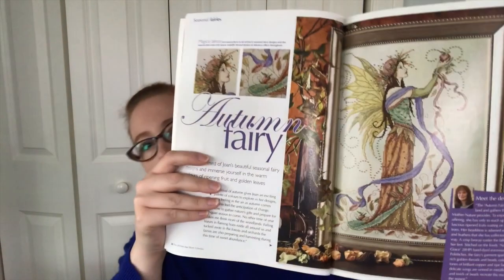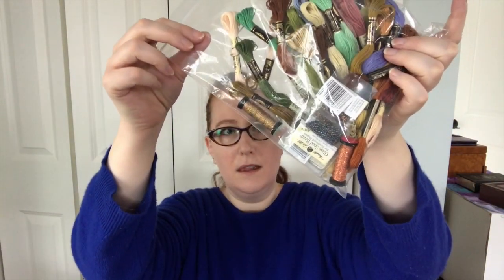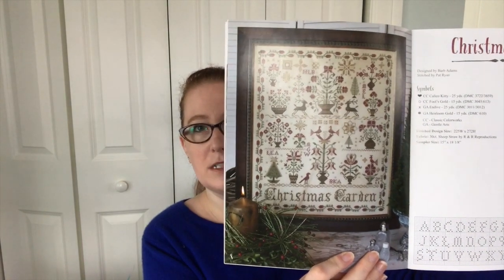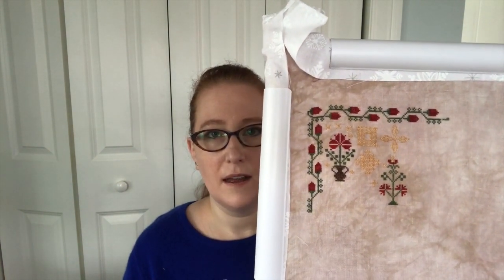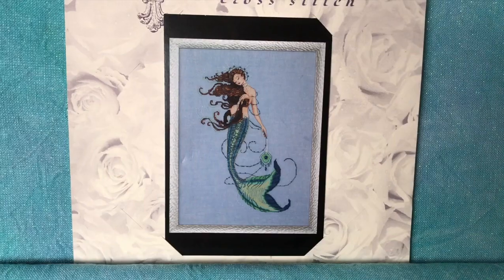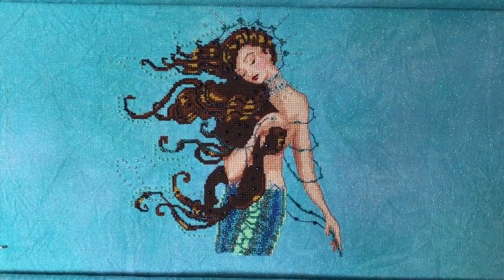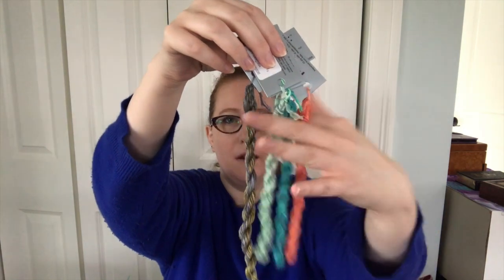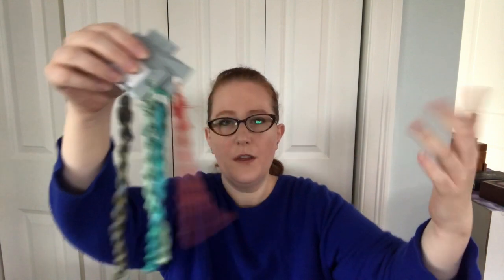Floss Tube #25: A Nora Corbett finish, Mirabilia, Chatelaine, Blackbird, and more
Monkshood by Nora Corbett
Autumn Fairy by Joan Elliott
Renaissance Mermaid by Mirabilia
Egypt Garden by Chatelaine
Christmas Garden by Blackbird Designs
Meeting on the Turret Stairs by HAED (artwork by FW Burton)